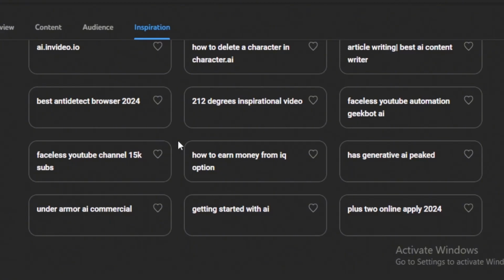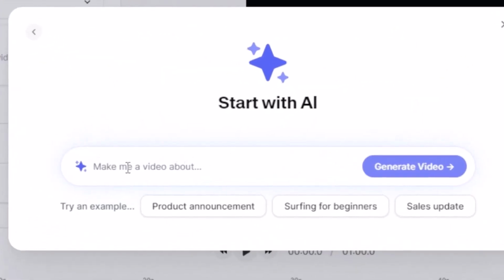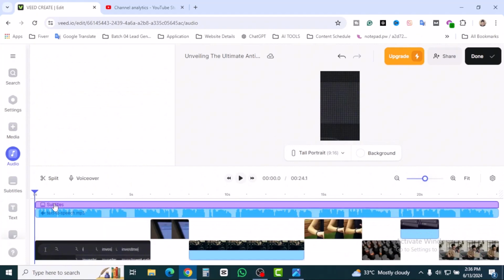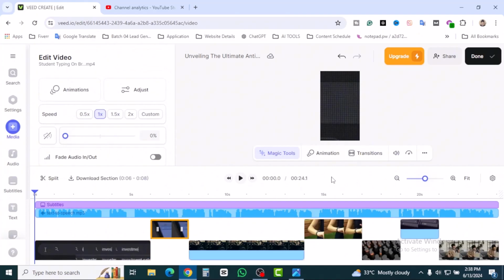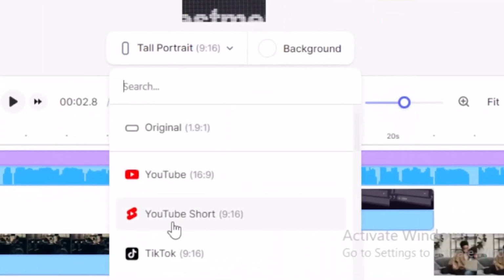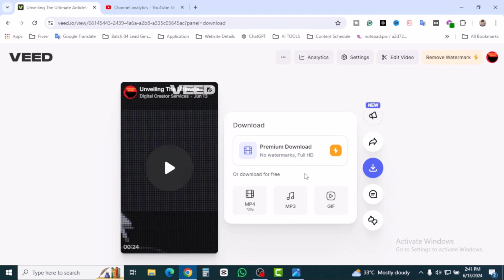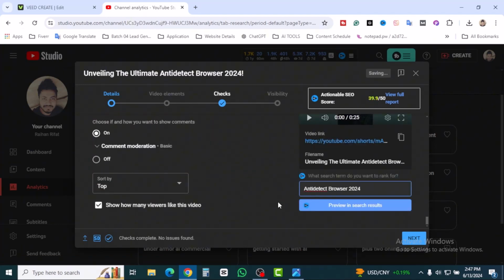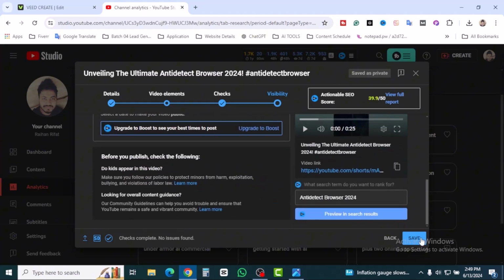How to Create Viral Shorts Video Using AI | AI Video Generator Free